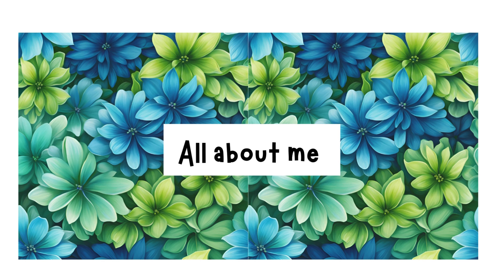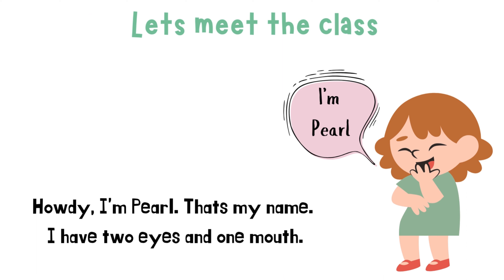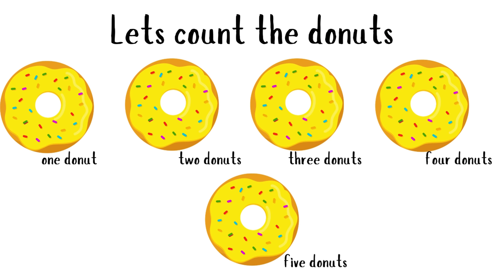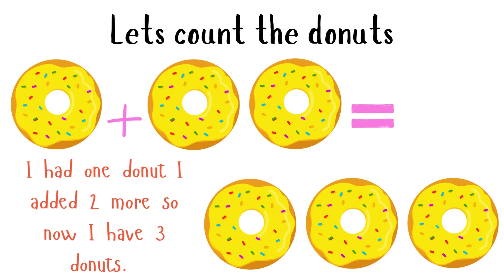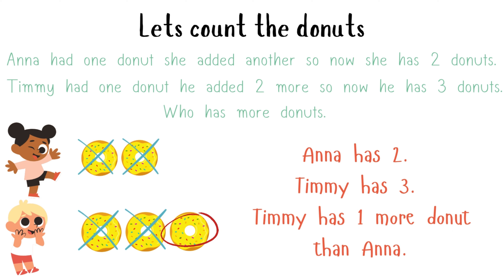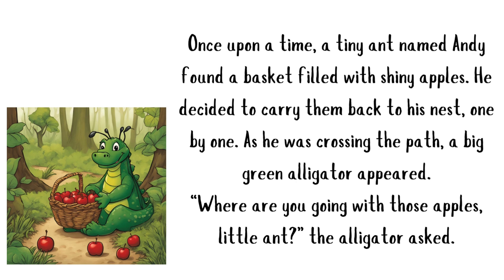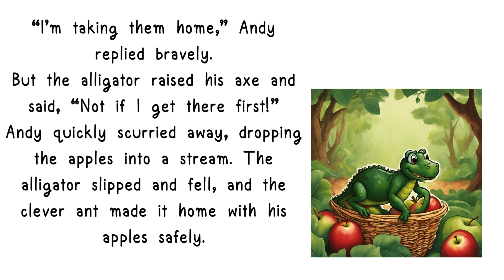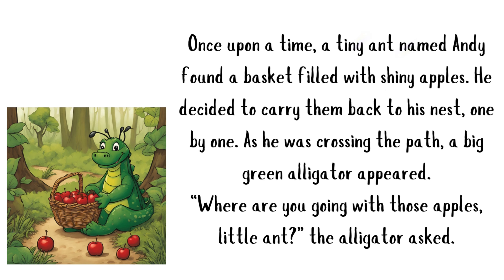🎉 Let’s Have Fun Learning Together! 🎉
In today’s lesson, we’re diving into numbers, body parts, and the letter “A” with exciting activities and stories! We’ll count toys, learn basic math, and explore our favorite things. Plus, storytime with an adventurous ant and apples will make learning super fun! 🍎🐜